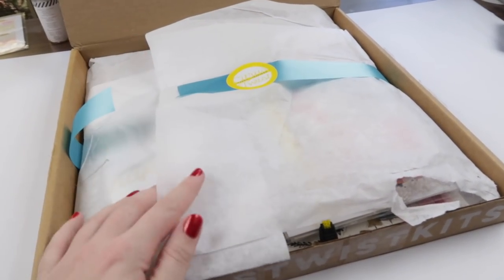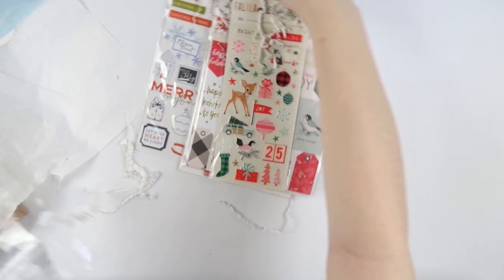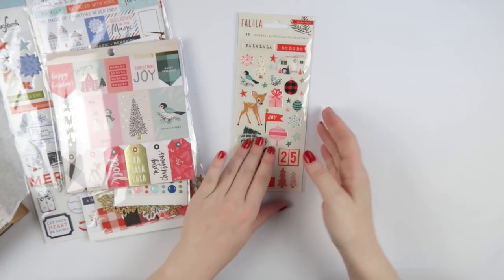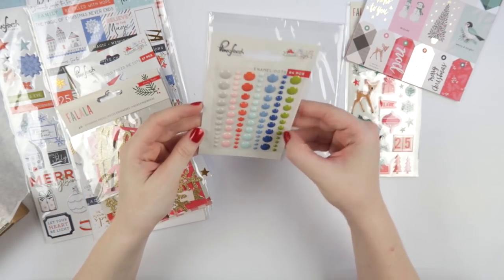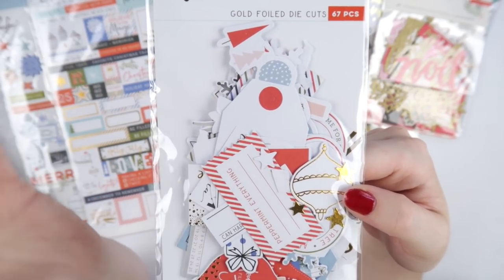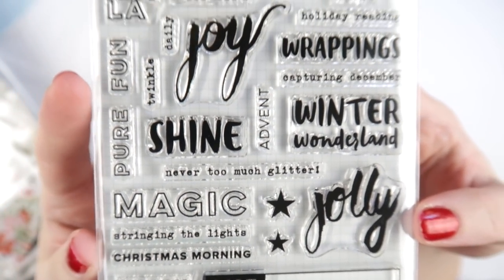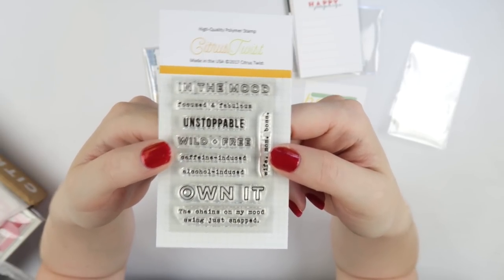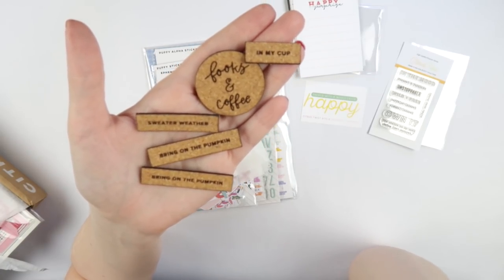Inkie Haul! ~ Citrus Twist Christmas Kits + + + INKIE QUILL